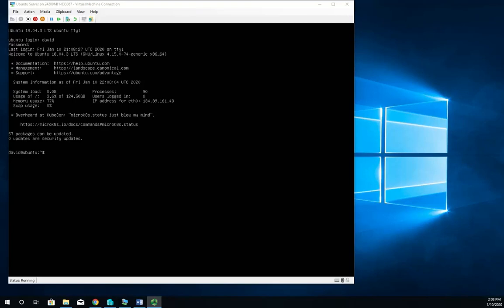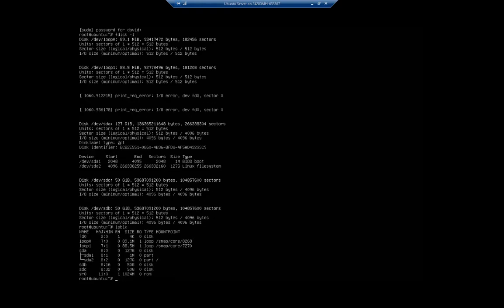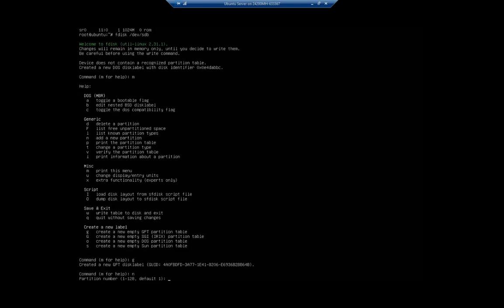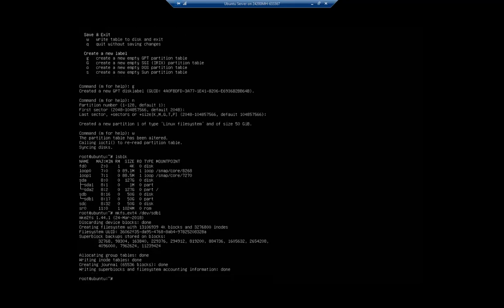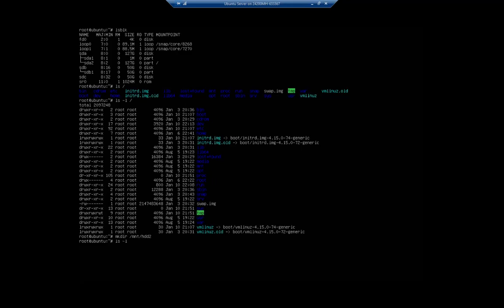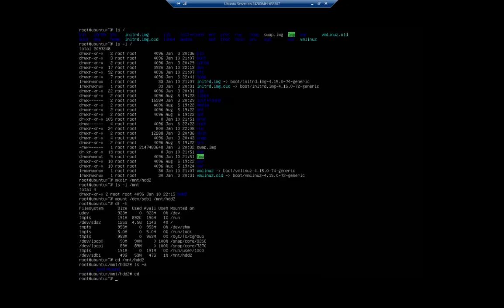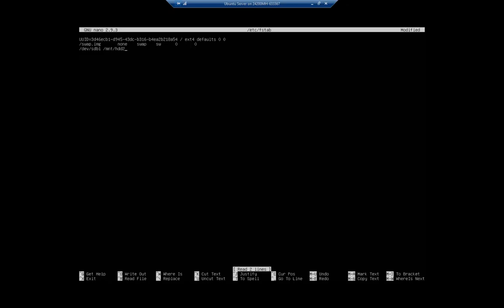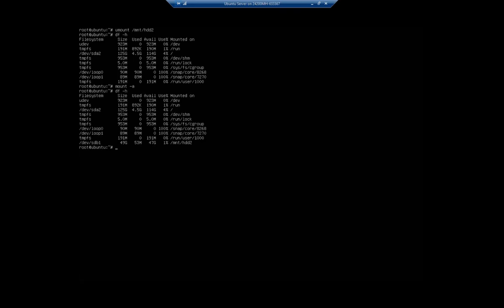Adding a New Hard Disk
Adding a new hard disk to a Linux server